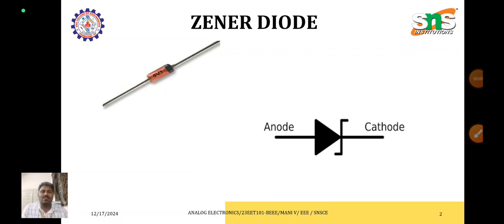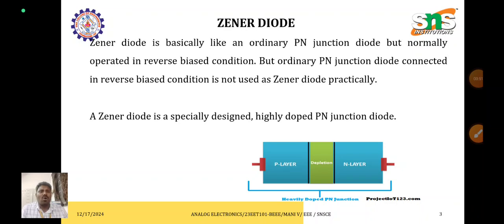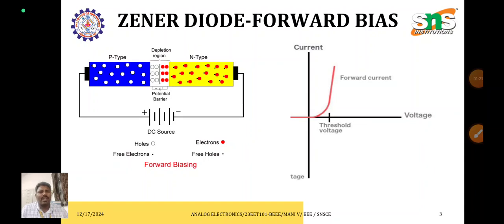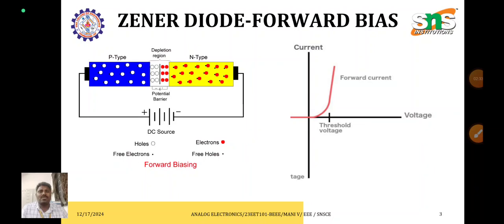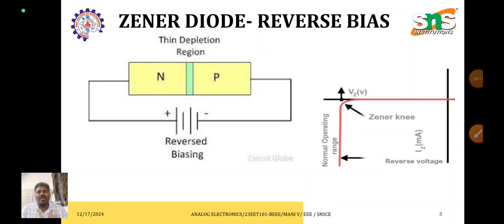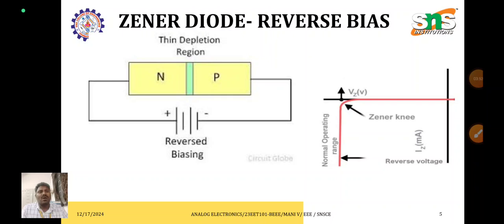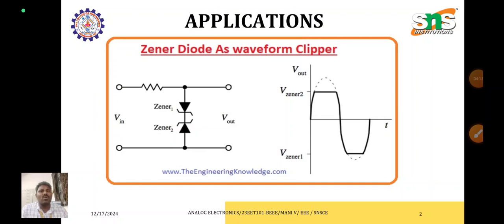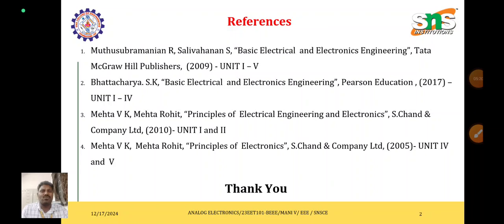Zener Diode | Mani V | SNS Institutions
A Zener diode is a semiconductor device designed to operate in reverse bias, maintaining a stable voltage across its terminals, commonly used for voltage regulation and overvoltage protection.